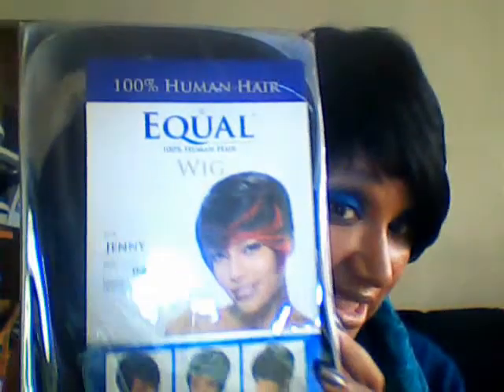I FINALLY GOT IT!! IT'S THE MOMMY WIG.(BLACK FRIDAY)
IF YOU LIKE THIS WIG HERE IS THE SITE I PURCHASED IT FROM:WEAVES,WIGS,LACE WIGS ETC.

IF YOUR LOVING MY MAKEUP LOOK HERE IS THE LINK TO THE BRUSHES I USED TO DO IT